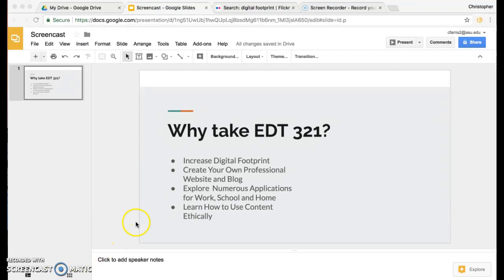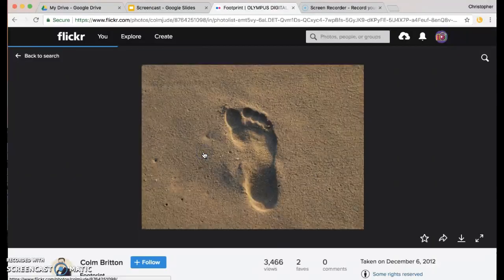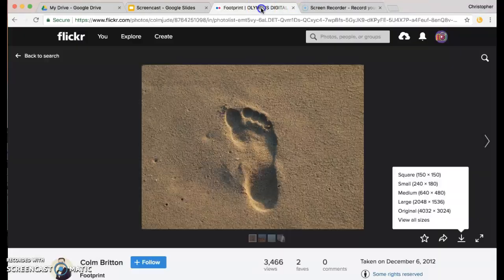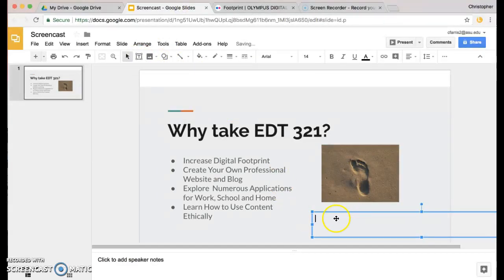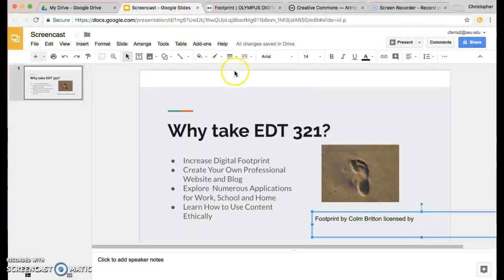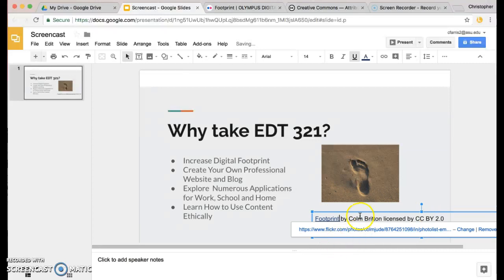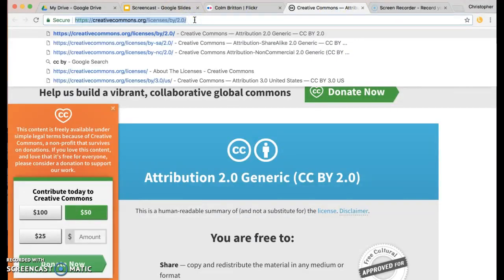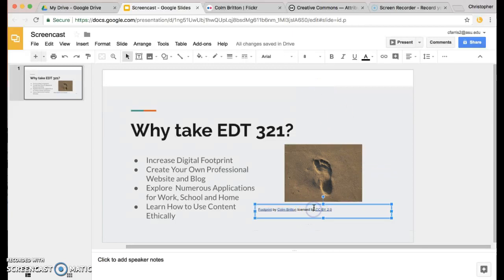Screencast - Adding Image